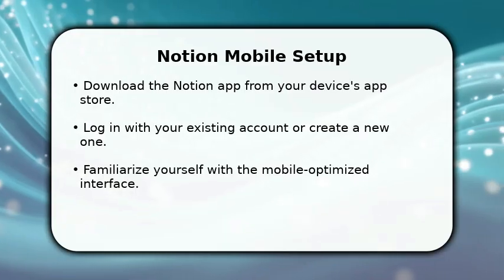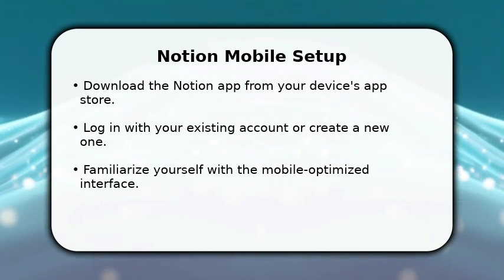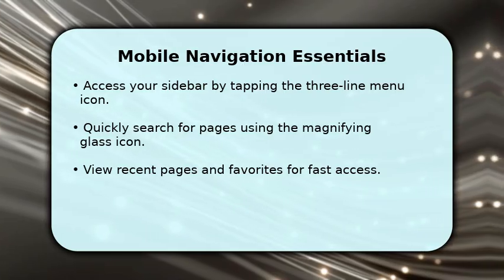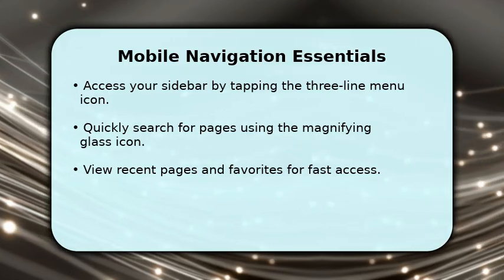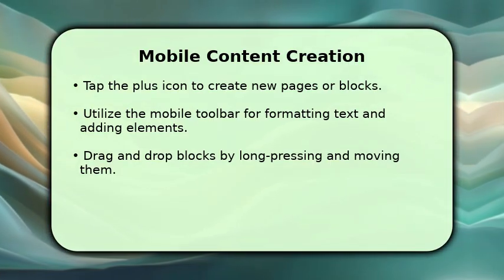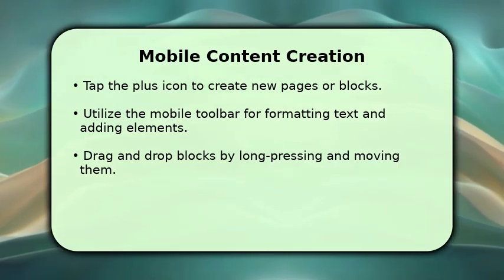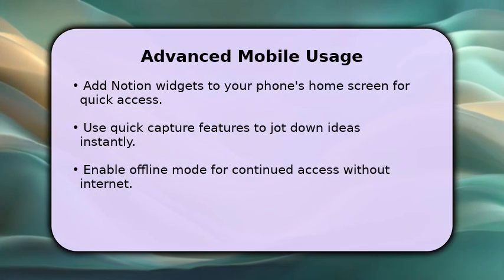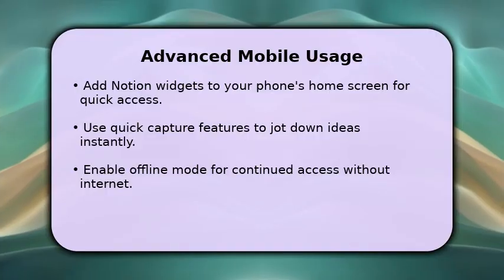How to Make Notion on Your Phone (New 2025)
▸ (x) Learn how to create and manage your Notion pages, notes, and databases directly on your mobile device. This video will cover the basics of using Notion on your phone, including creating new pages, editing text, and organizing your content. Whether you're a student, professional, or just looking for a productivity tool, this tutorial is perfect for you.

Notion mobile app, how to use Notion on phone, Notion tutorials for beginners, mobile productivity apps, Notion page creation